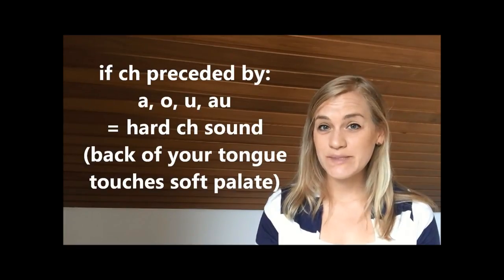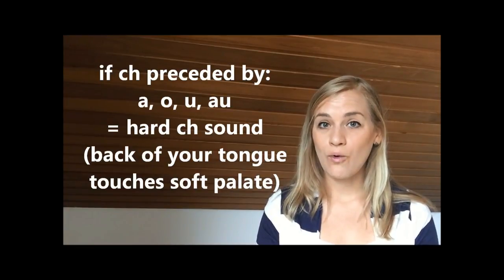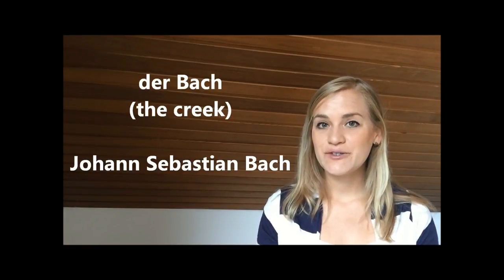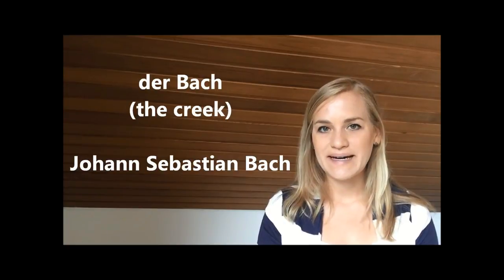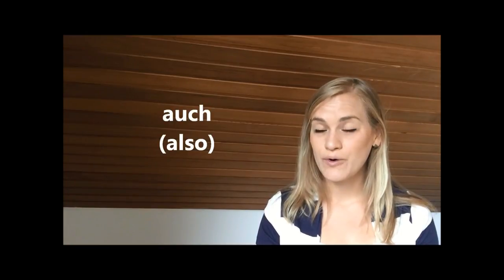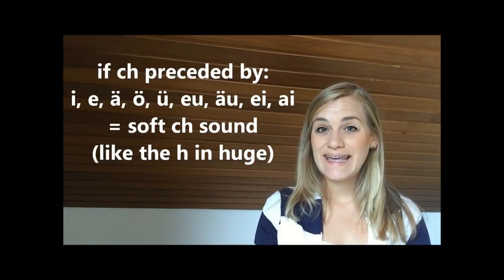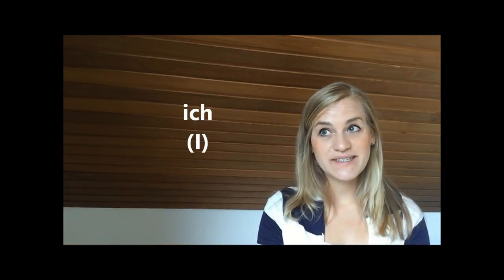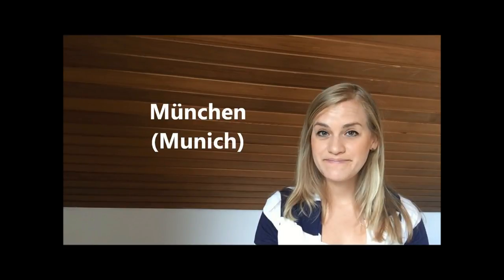Lesson 26 Pronouncing ch and sch A1